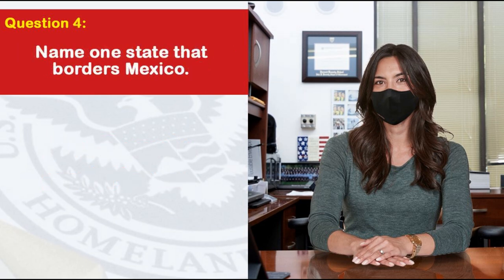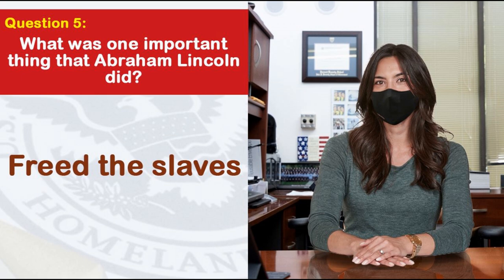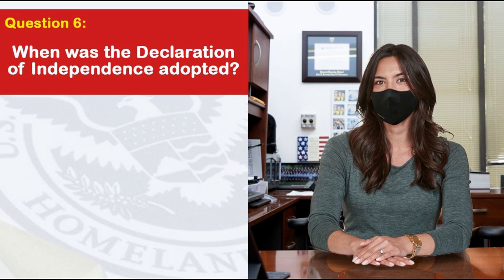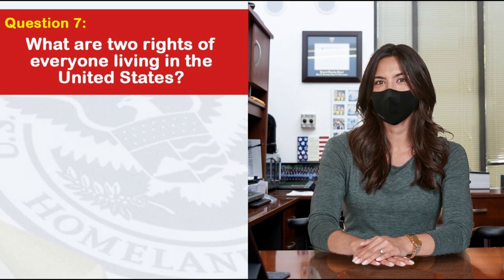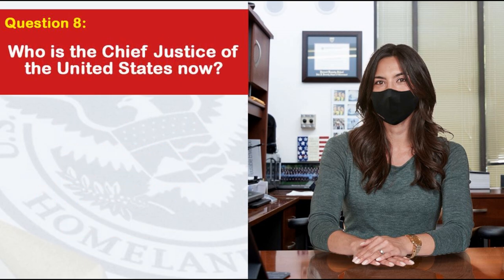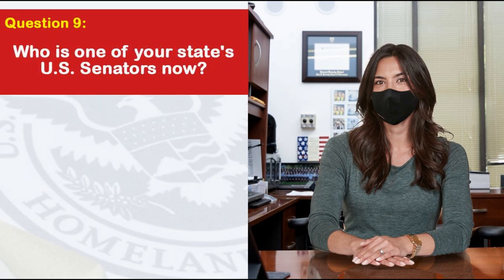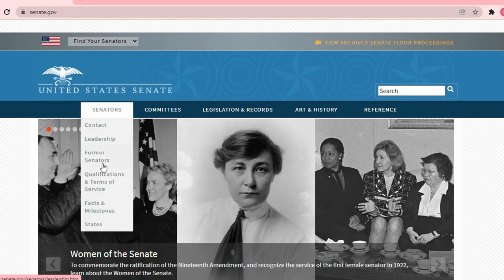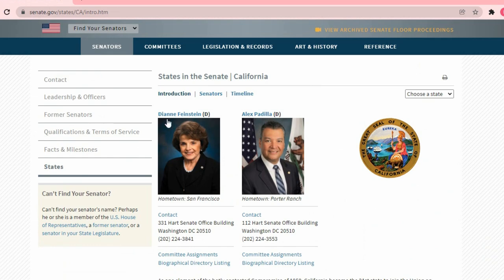Practice Your U.S Citizenship Interview 2024ll100 civics Q, English reading and writing test!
we are here today to see if you can pass the U.S. naturalization interview [2008 VIERSION]
• The citizenship test is made up of two components:
• the English test: includes Reading, Writing, And speaking
• the civics test: to test your knowledge of American history and politics.
•  In this video we will ask you
• ten civics questions from the list of 100 Civics Question
• three English reading sentences
• three English writing sentences
• 10 vocabularies  definition from the n-400 application form

US citizenship interview questions 2024 for those who applied before 1st December 2021. This video is useful for interview preparation of USCIS conducted US citizenship civics exam for USA naturalization. The video consists of the latest 100 official Questions and answers for the United States citizenship Interview updated for 2021.

Here are the100 civics questions on the naturalization Exam. In the naturalization interview, applicants shall be asked up to 10 questions from the official list of 100 questions.  One has to answer correctly 6 of the 10 questions to qualify for the civics test.

On Dec. 1, 2020, USCIS implemented a revised version of the civics test for naturalization (2020 civics test). Due to recent policy changes, some applicants required to take the 2020 civics test may now have a choice to take the 2020 test or the 2008 civics test. Please note that beginning on April 19, 2021, USCIS will only offer the 2008 civics test at the initial interview appointment regardless of the filing date.

The 100 civics (history and government) questions and answers for the 2008 version of the civics portion of the naturalization test are listed below. The civics test is an oral test and the USCIS officer will ask the applicant up to 10 of the 100 civics questions. An applicant must answer 6 out of 10 questions correctly to pass the civics portion of the naturalization test.